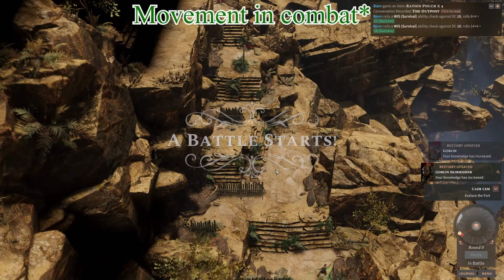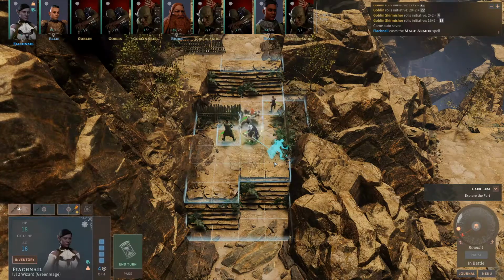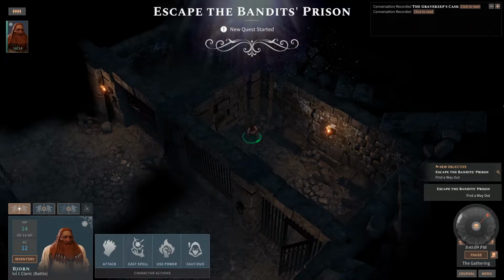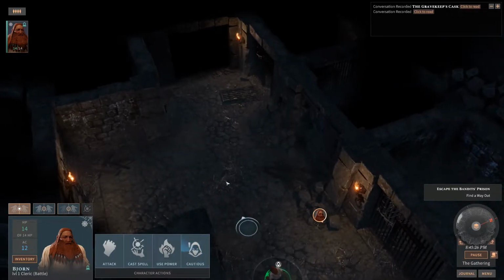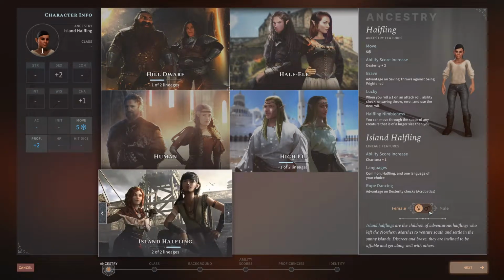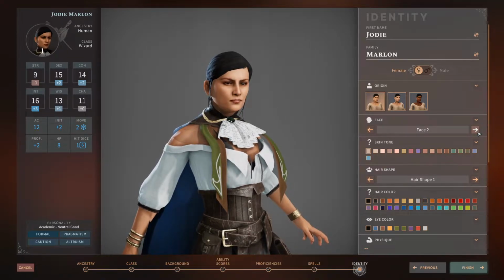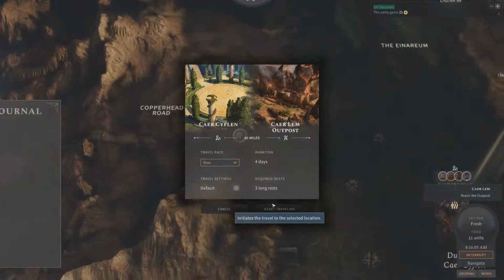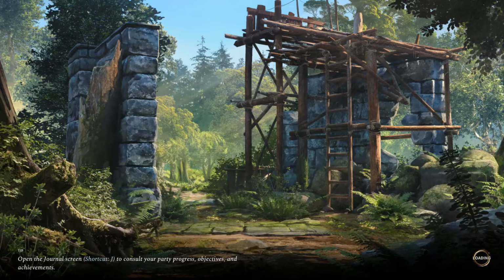Solasta: Crown of the Magister | Chaotic Reviews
Solasta: Crown of the Magister is in early access and as an avid Dungeons & Dragons player, I had to give it a good playthrough and a review!